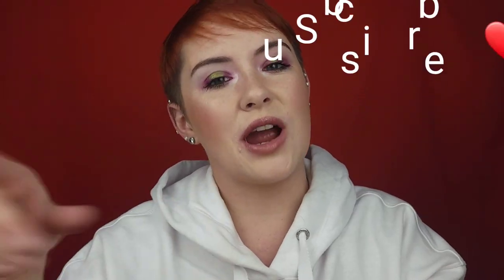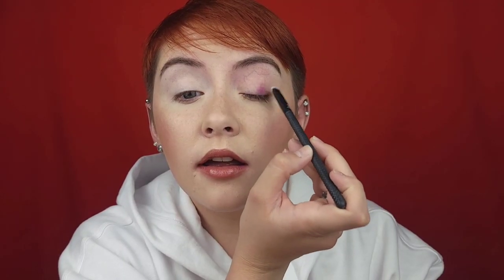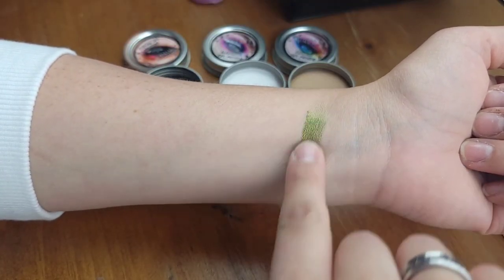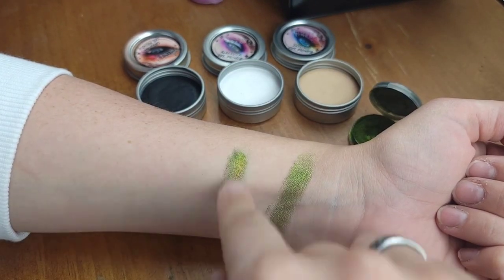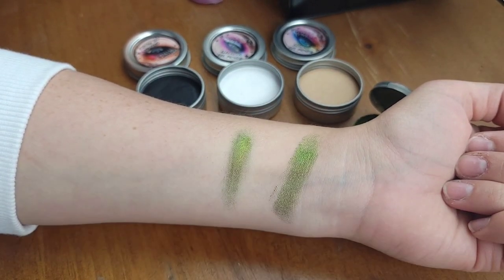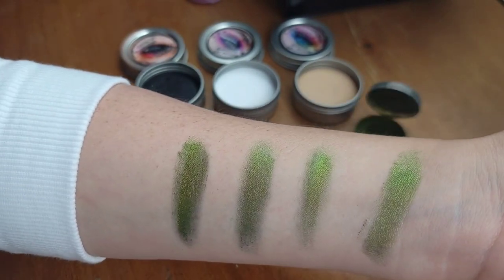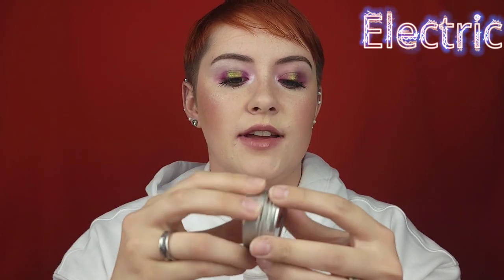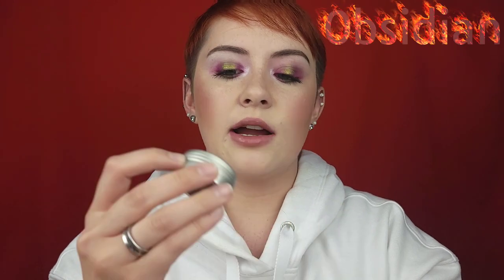NEW Concrete Minerals Alabaster Eye Primer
❤ Today we are going to be talking all about the NEW Alabaster Eye Primer from Concrete Minerals! Let's see just how bright it makes colors look! Which eye primer is the best for you?! Thank you so much to Concrete Minerals! I hope you enjoyed this video!